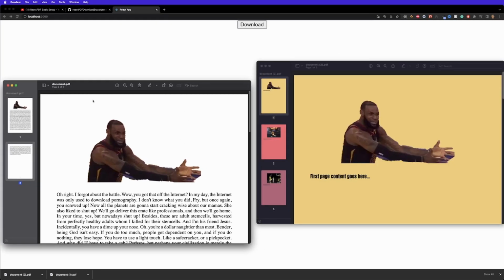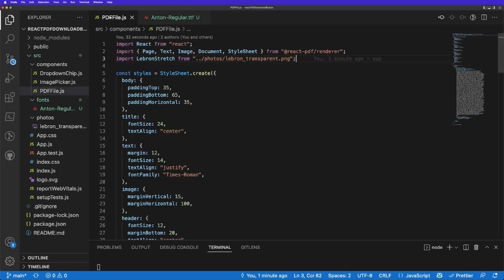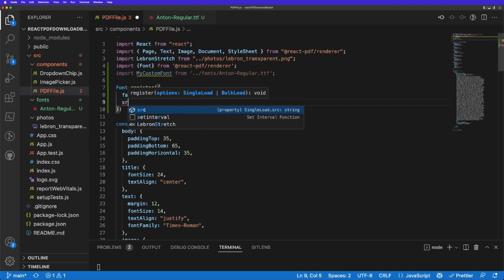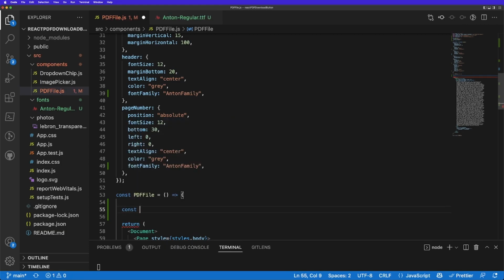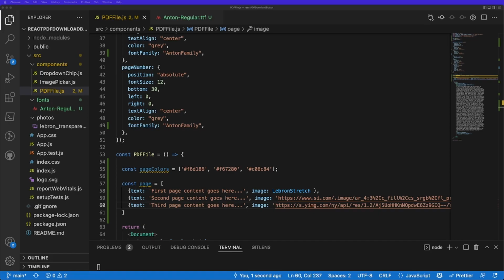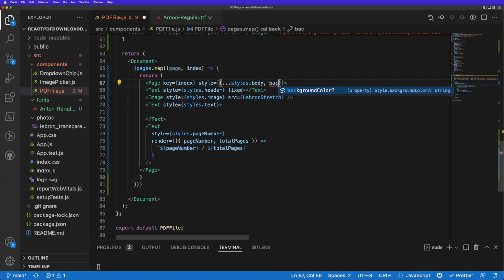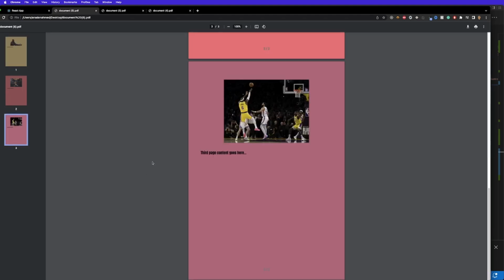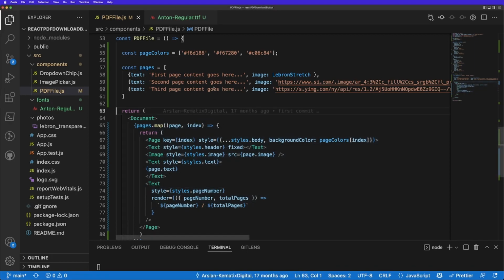Styling React-PDF with Custom Fonts & Dynamic Page Styles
Yo, In this video, we will dive into the world of React-PDF and how to style it with custom fonts and dynamic page styles. This is an amazing way to create dynamic PDFs in your React applications, providing a rich user experience.

Our journey will take us from the basics of React-PDF to applying custom fonts and, finally, to creating dynamically styled pages.

🔗 Useful Links:

Also, feel free to drop your questions or suggestions in the comments section below.

Happy Coding! 🚀